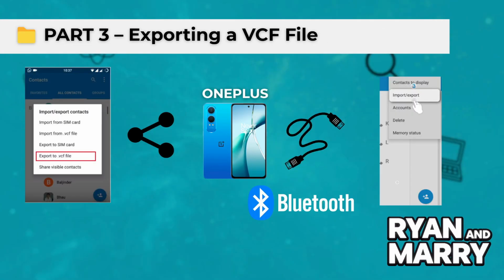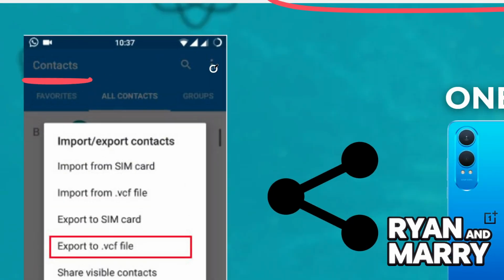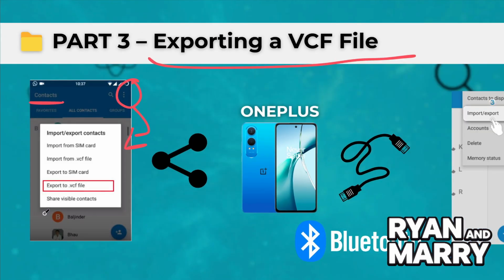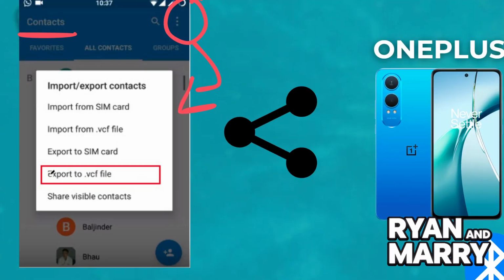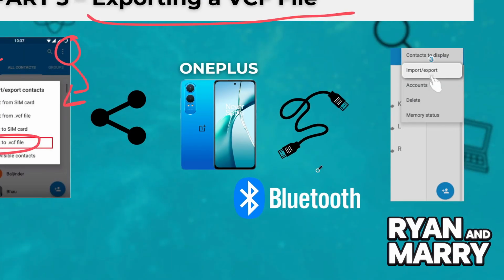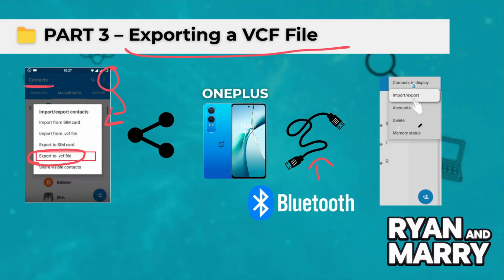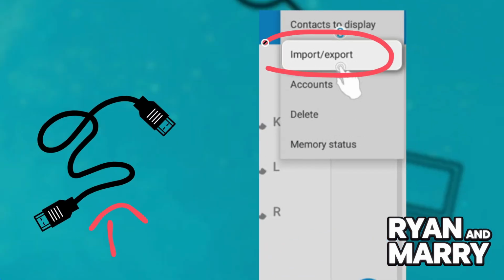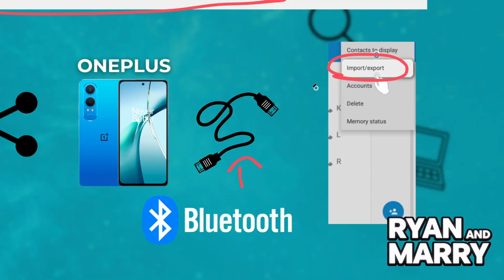How To Transfer Contacts From Android To OnePlus (2025) - Step by Step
In this video, I'll clarify your doubts about how to transfer contacts from android to oneplus, and explore if it's possible to accomplish this.

Should you have further inquiries regarding how to transfer contacts from android to oneplus, feel free to drop them in the comments section below!